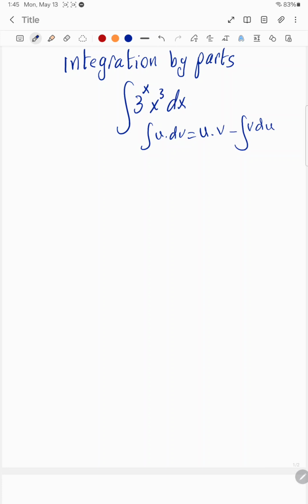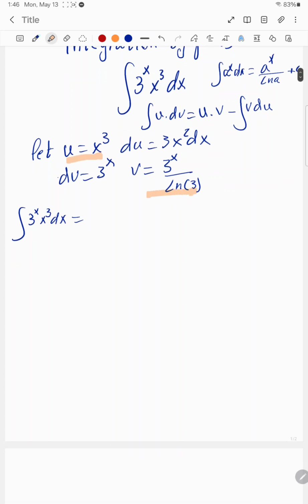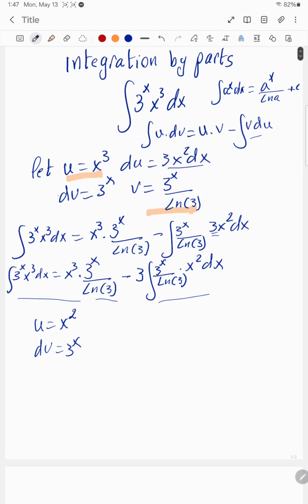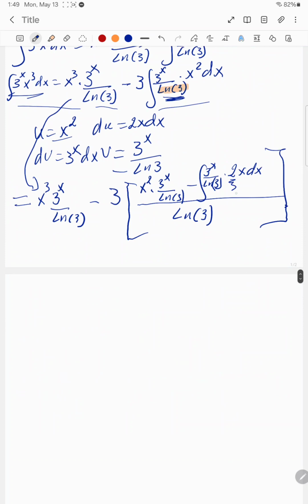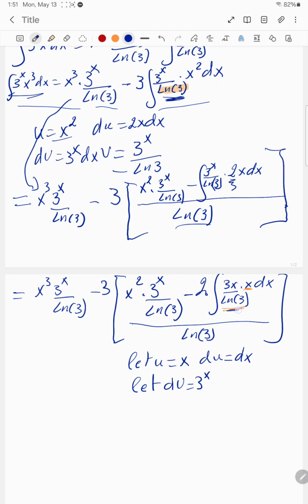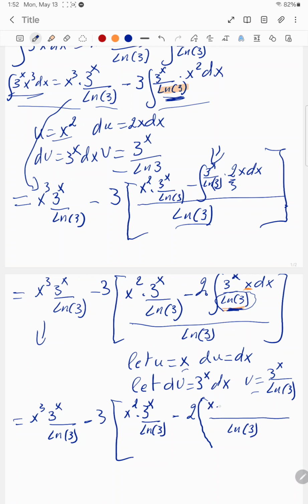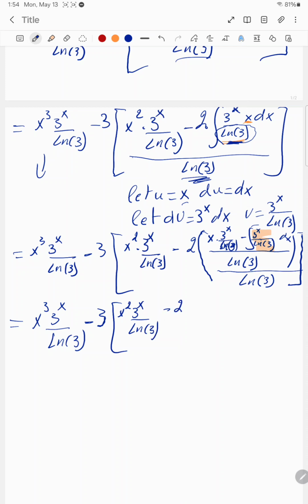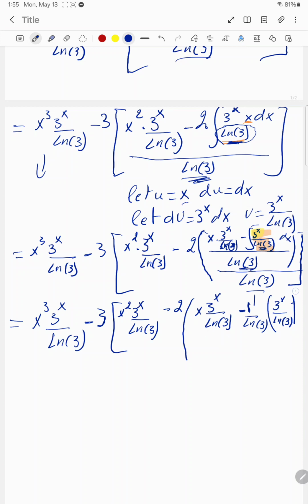Calculus 2 Integration By Substitution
Integral 3^x x^3 dx